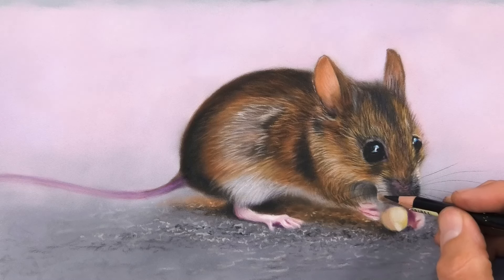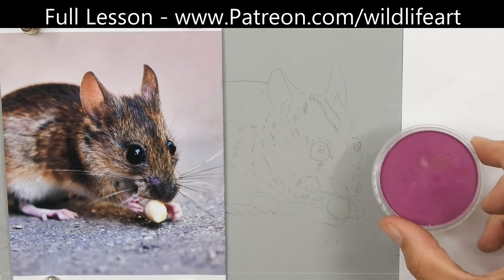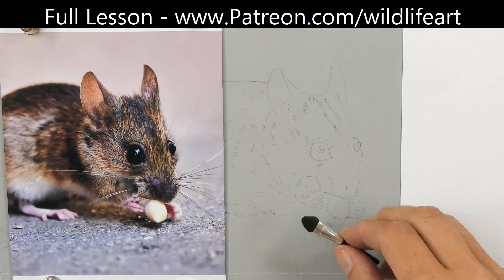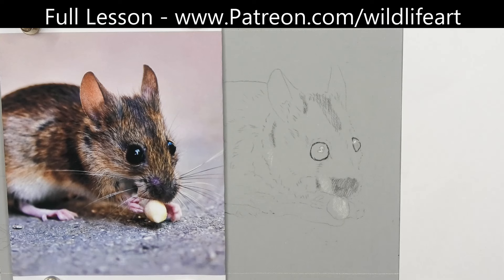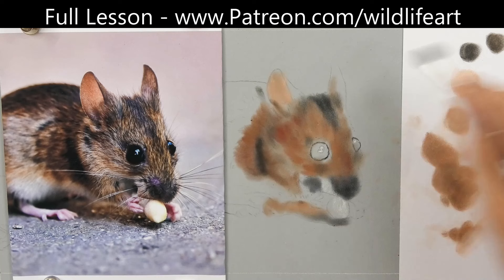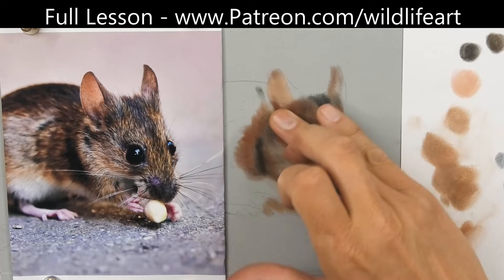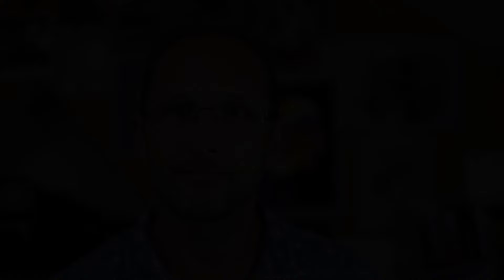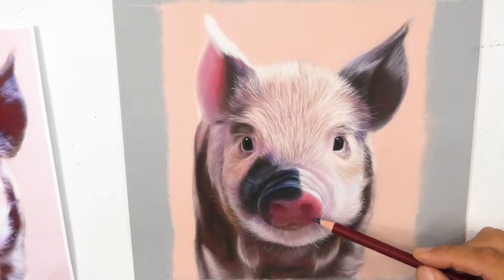Beginner Pastel lesson - Drawing a Mouse - PanPastel +Pastel Pencils | JasonMorgan.co.uk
Pastel pencils and panpastels don't have to be difficult in my beginner art / pastel lessons I take everything nice and slow so you can enjoy the process of learning to draw.

Title - Beginner Pastel lesson - Drawing a Mouse - PanPastel +Pastel Pencils | JasonMorgan.co.uk